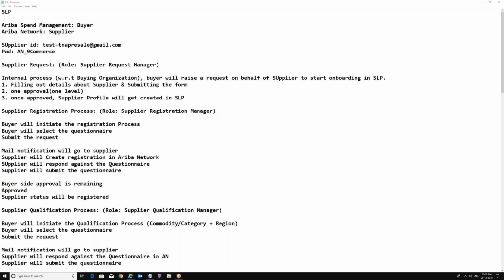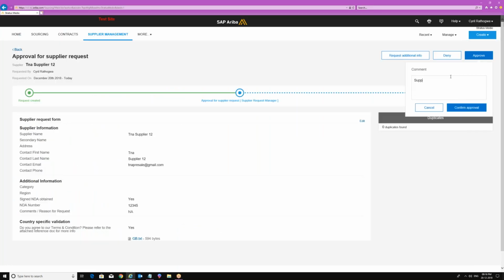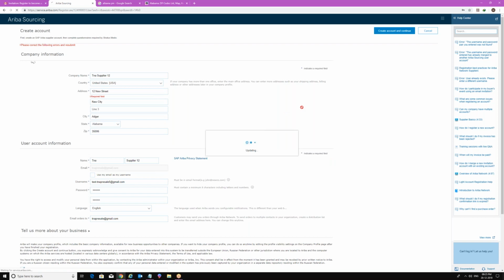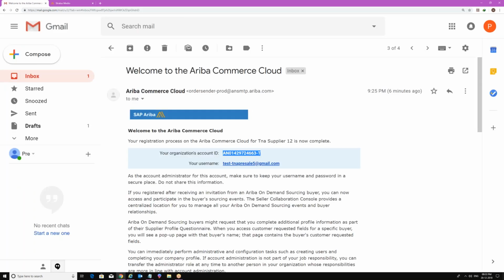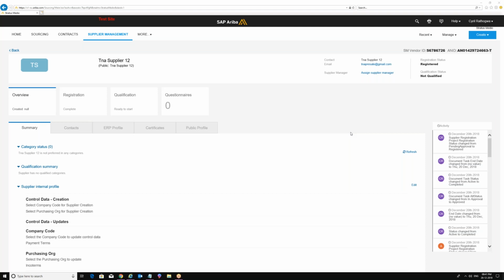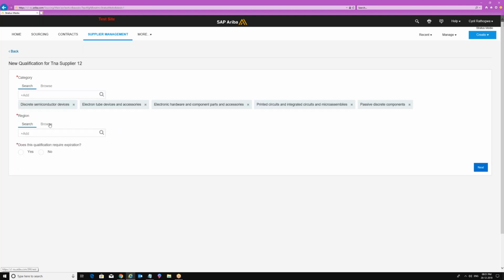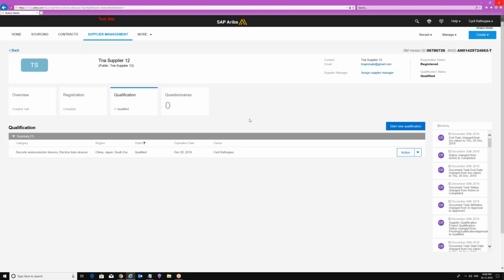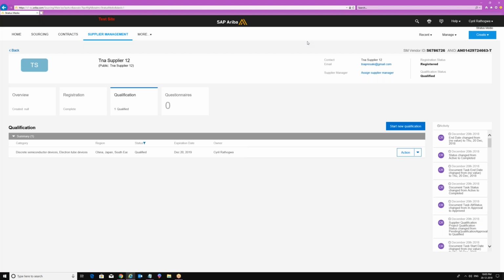SAP ARIBA Cloud Training | SAP ARIBA Cloud Online Training